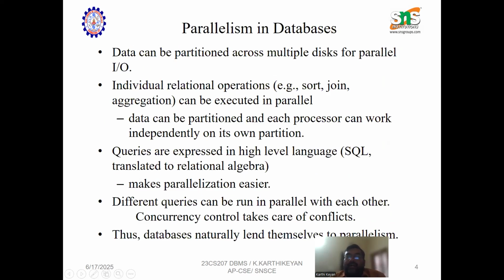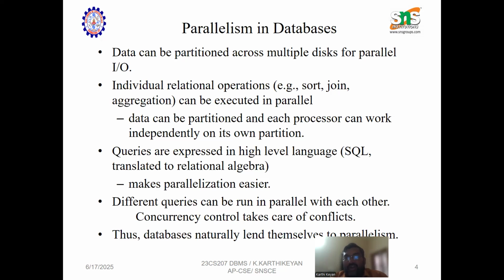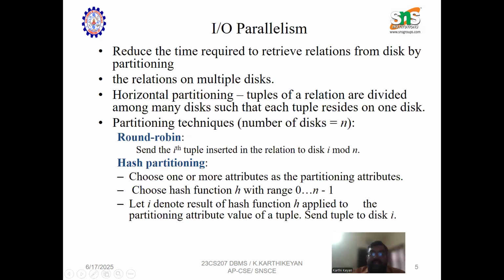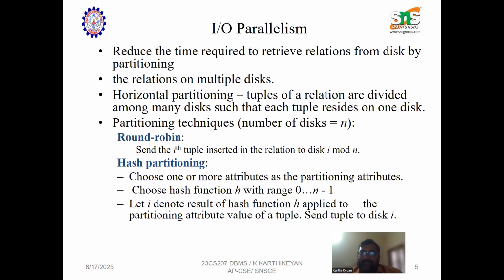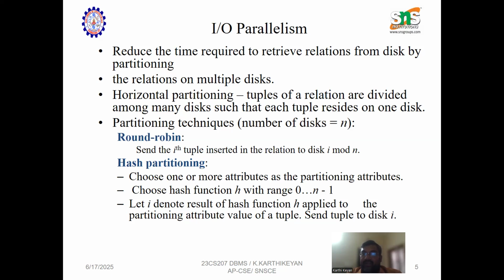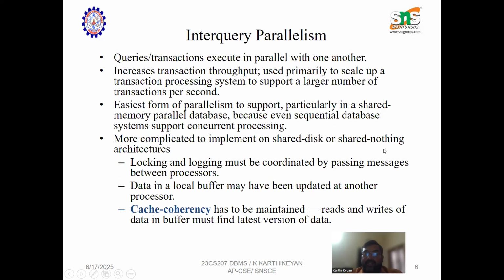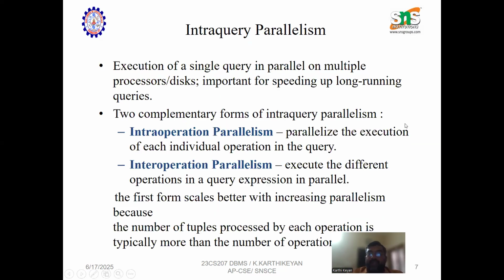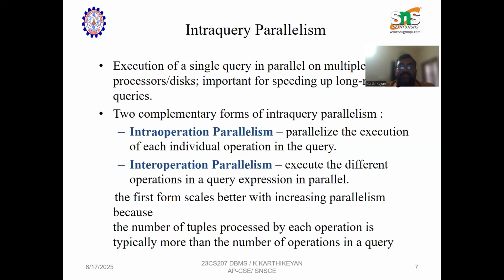Parallel Database | DBMS | SNS Institutions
Parallel database architecture refers to the design and implementation of database systems that leverage multiple processors and disks to perform operations concurrently, enhancing performance and scalability. The three main architectures are: shared memory, shared disk, and shared nothing
1. Shared Memory Architecture:
    Multiple processors share a common pool of main memory.
    CPUs can directly access and share data stored in the shared memory.
    Communication between processors is fast due to the shared memory.
    Limited scalability due to bus contention as the number of processors increases.
2. Shared Disk Architecture:
    Each processor has its own private memory and can access all disks through a network.
    CPUs can access data on disks independently.
    Offers better load balancing and fault tolerance than shared memory.
    Can experience performance issues with increased CPU count due to potential interference and memory contention.
3. Shared Nothing Architecture:
    Each processor has its own local memory and disk, and no shared resources.
Data is partitioned across multiple nodes, and each node manages its partition.
Highly scalable as adding more nodes simply increases processing power and storage.
Communication between nodes is achieved through message passing.
Commonly used in large-scale data warehousing and data processing systems.
Advantages :
Here, we will discuss the advantages of parallel databases. Let's have a look.
    Performance Improvement -
    By connecting multiple resources like CPU and disks in parallel we can significantly increase the performance of the system.
         High availability -
    In the parallel database, nodes have less contact with each other, so the failure of one node doesn't cause for failure of the entire system. This amounts to significantly higher database availability.
         Proper resource utilization -
    Due to parallel execution, the CPU will never be idle. Thus, proper utilization of resources is there.